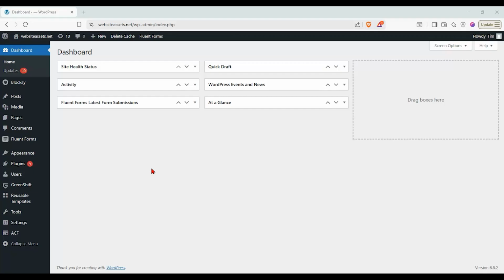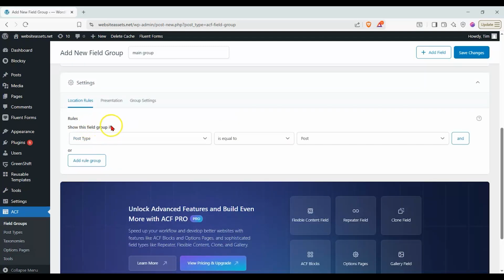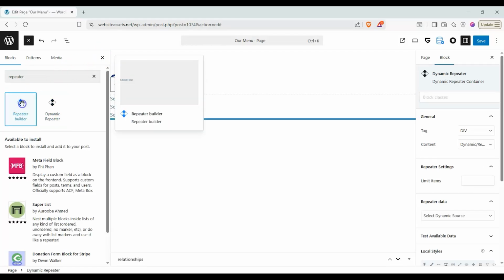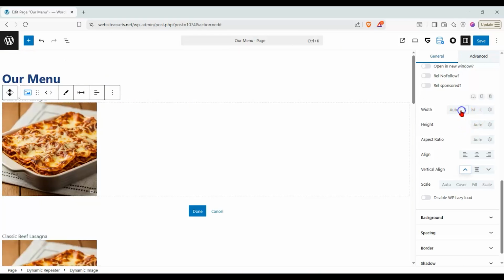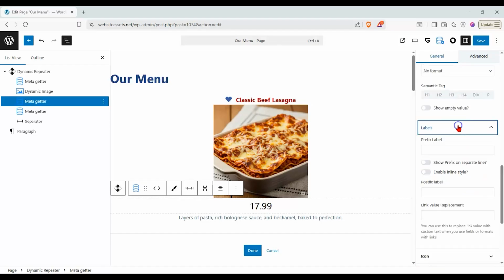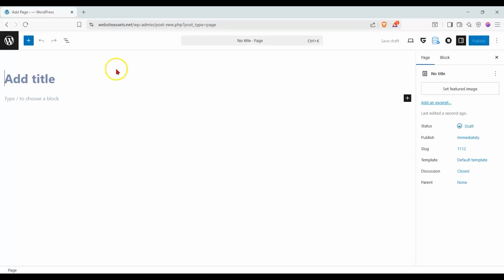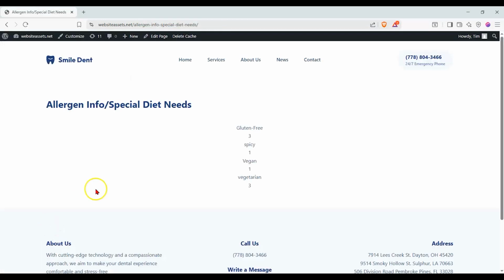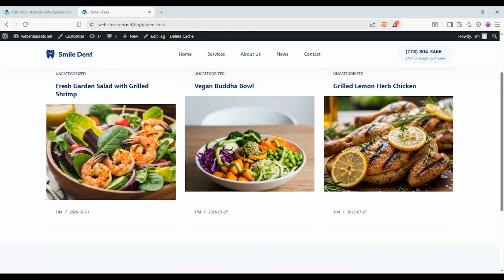GreenShift Repeater Block: Displaying Data and Custom Categories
Ready to create dynamic, complex layouts with ease? This is your essential introduction to the incredibly powerful GreenShift Repeater Block! Learn how this single block can transform the way you display repetitive content on your WordPress website. We’ll walk you through the basics of setting up the Repeater, showing you exactly how to pull in and display dynamic data—whether it's custom post types, specific categories, or product listings. Discover how to create beautiful, consistent grids and lists for portfolios, testimonials, or features, all without needing to write complex loops or code. This block is key to building advanced websites faster!

Get GreenShift!